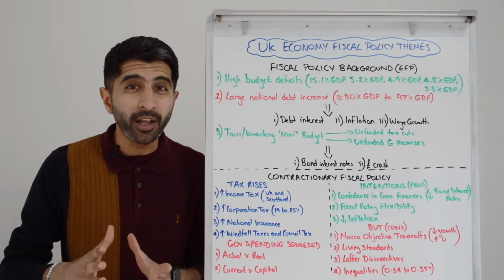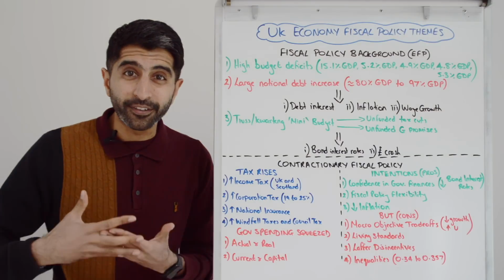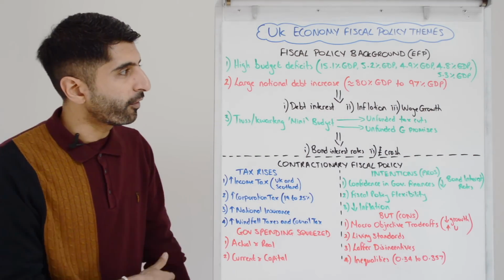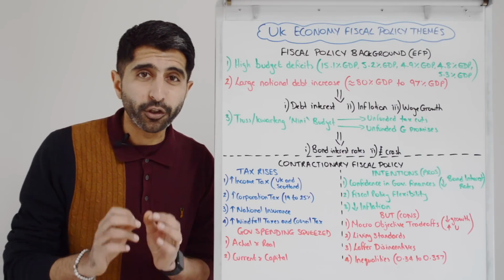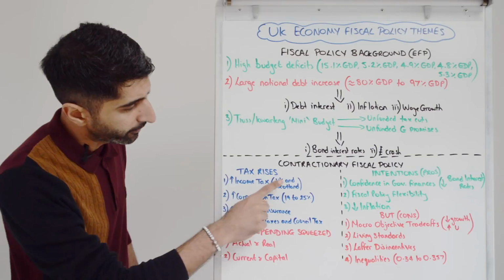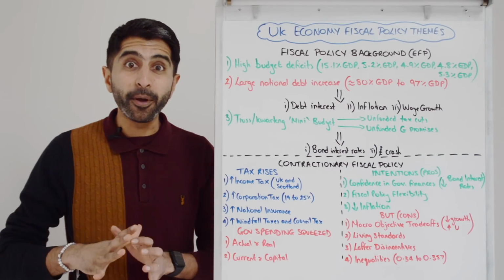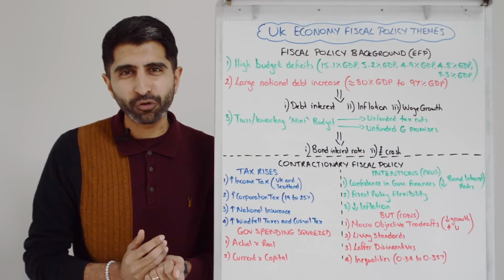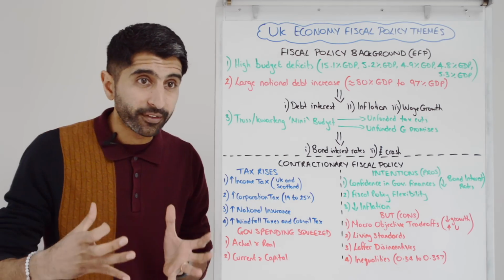UK Fiscal Policy Themes - HOT TOPIC for Paper 2! Must Watch 🔥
Video looking in detail at the fiscal policies used in the UK during the heart of the recent economic crisis and currently